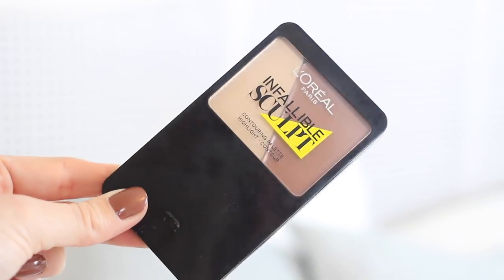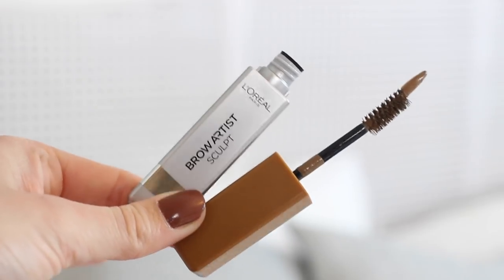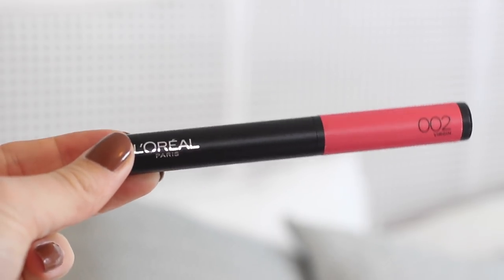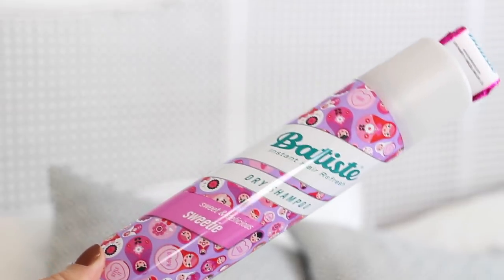February New Drugstore Launches & First Impressions! | Fashion Mumblr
Some of my favourite new February Beauty & Skincare launches from the Drugstore!

❤ Products Mentioned ❤

L'Oreal Elvive Clay Range
L'Oreal Infallible Scult Range
Eylure Express Lashes
Batiste Love Hearts Dry Shampoo
Barry M Sunlight Curing Nail Polish
Clean & Clear Hint of Tint